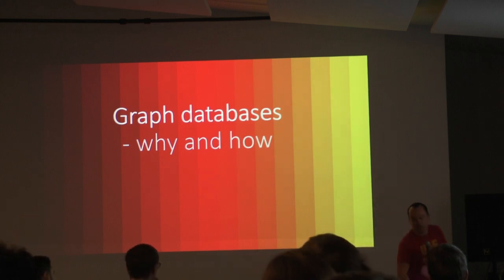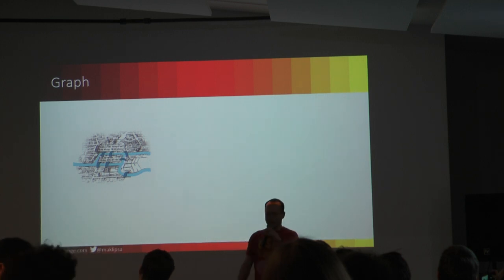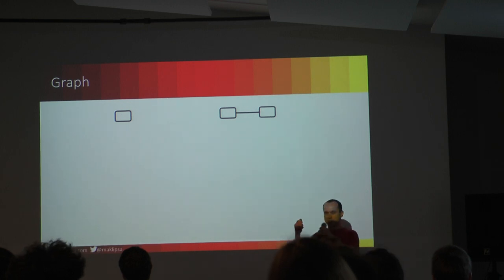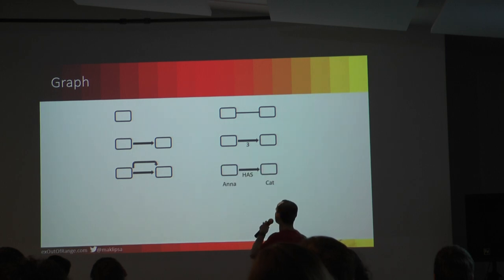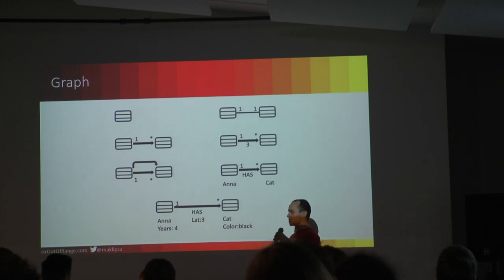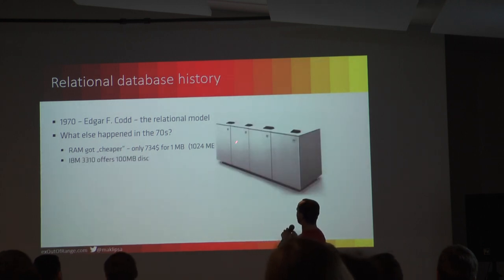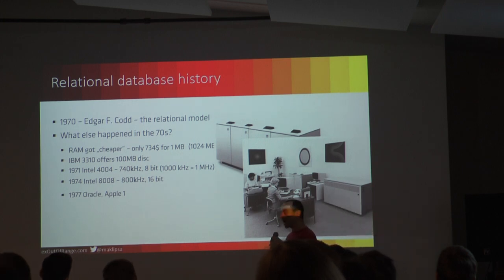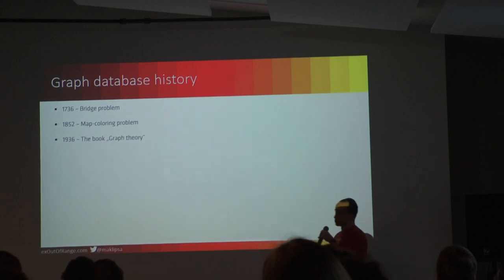BOB 2017 - Szymon Warda: Graph databases - why and how